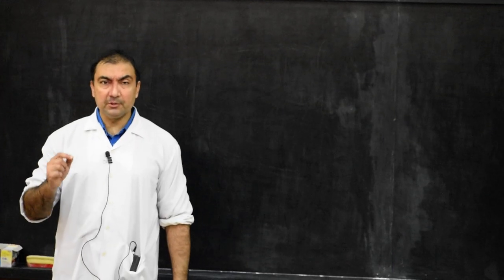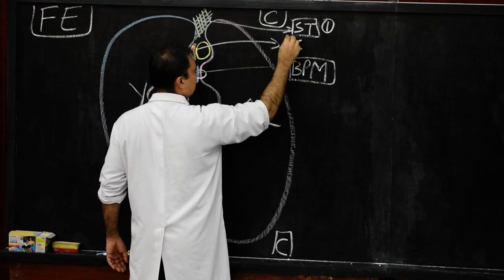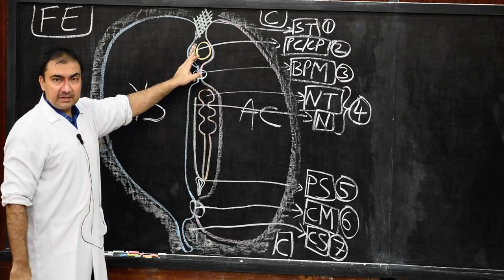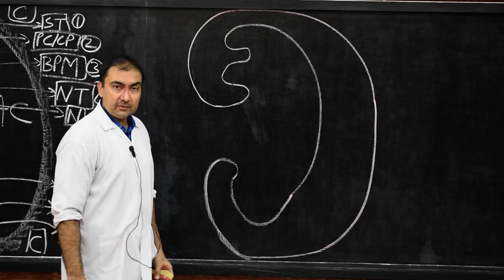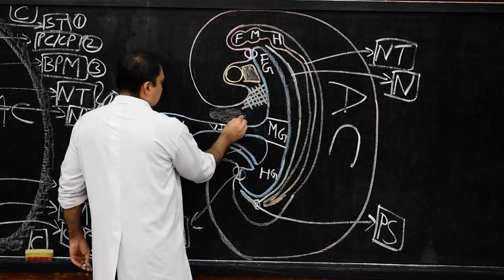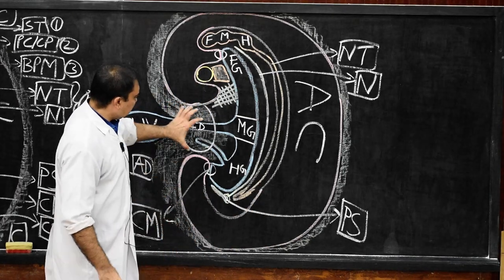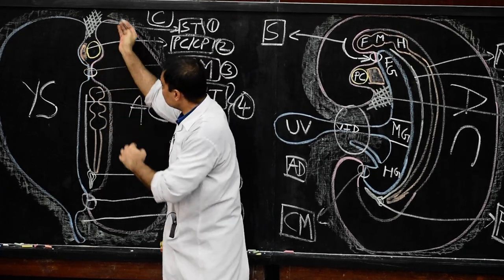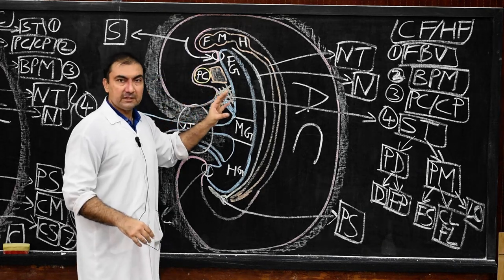FOLDING OF EMBRYO ; HEAD FOLD